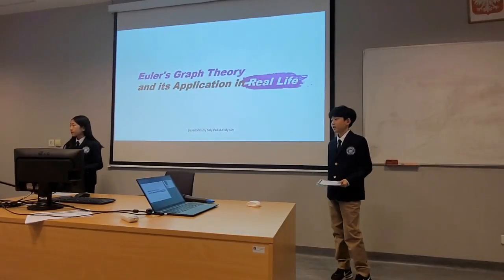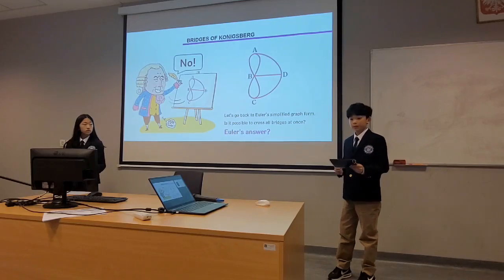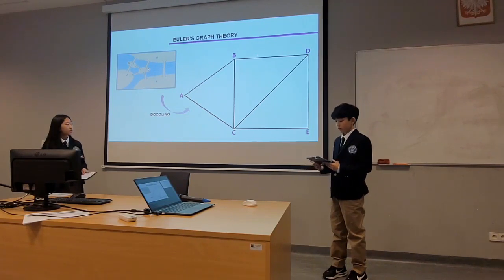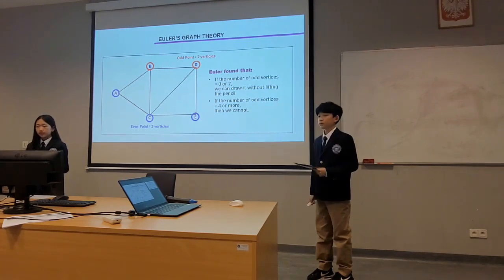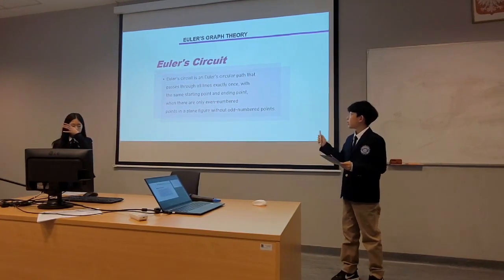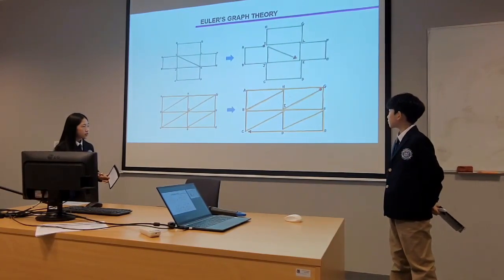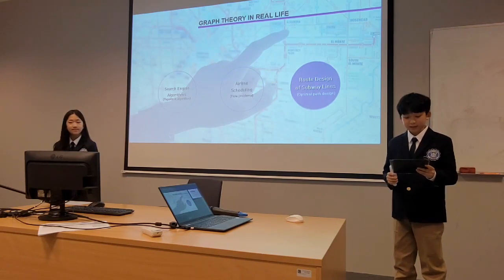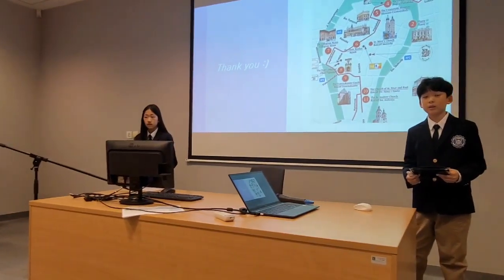매쓰캥거루_매쓰프레즌테이션 _ 2023 폴란드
2023 폴란드 컨퍼런스 참가 / 수상 / 초등학교5학년